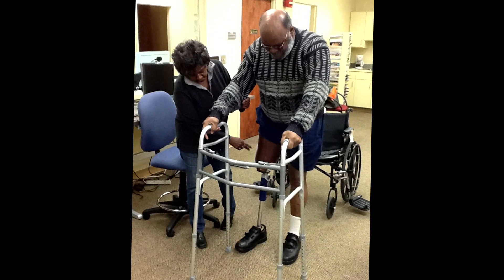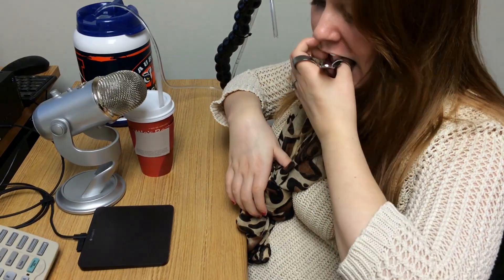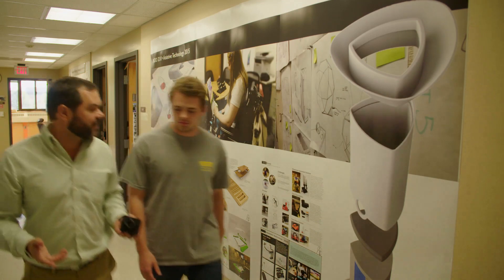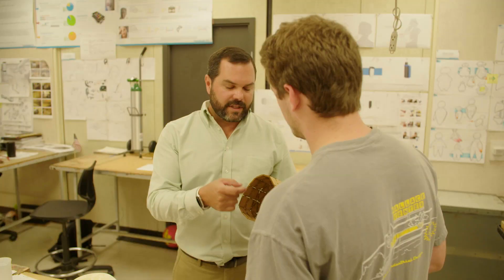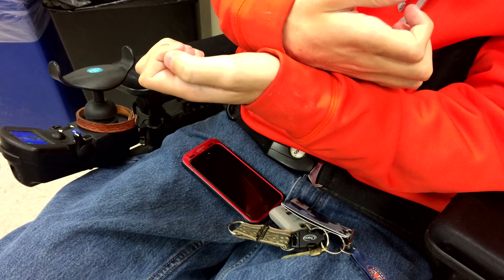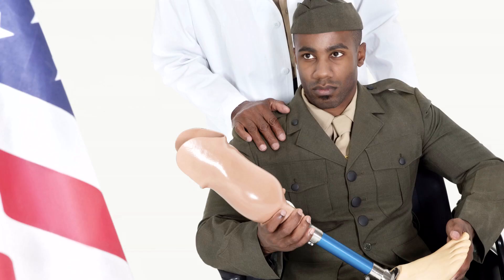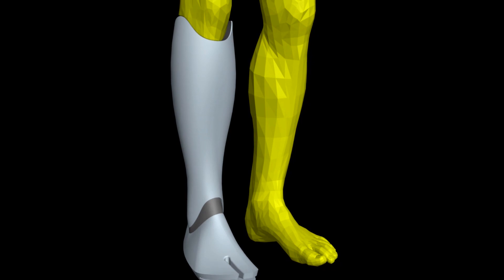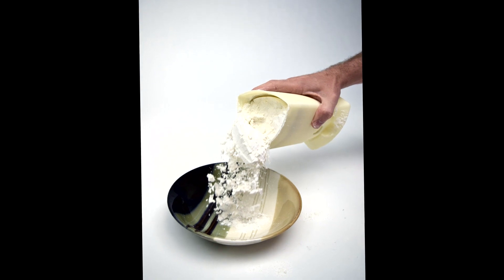TigerGiving Day: 3D Printing Prosthetics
1,645. That’s the number. One life, changed by the loss of a limb through military service, each and every day for the last four-and-a-half years. 1,645 of our military’s men and women have lost all of a hand or foot or part of an arm or leg while serving in Iraq or Afghanistan. Most of these were the result of injuries suffered from Improvised Explosive Devices – IEDs – and as this is one of the insurgents’ weapons of choice, we can unfortunately expect for this number to continue to climb.

As you can imagine, re-learning to move, function, and live life after losing a limb is a challenge, but here at Auburn, faculty and students are teaming up to make that transition a little smoother. For the past six years, Scott Renner with the Center for Disability Research and Service, and Jerrod Windham, a professor in Industrial Design, have built a partnership that connects students in Industrial Design and Rehabilitation to people facing challenges from disabilities. Their focus: designing and prototyping assistive technologies.

Not familiar with assistive technology? You probably know someone who is. If you wear glasses or contacts, you benefit from assistive technology, or AT. AT is any device that helps its user to manage a physical limitation. Prosthetic limbs also fit into this category. And we would like to make prosthetics as comfortable and functional as glasses and contact lenses.

In 2011, thanks to a connection with Dr. Joellen Sefton of the School of Kinesiology, the group started working with veterans and quickly learned that a number of problems exist with the prosthetics available to those who have lost a limb. They are heavy and cumbersome. They may not function well, and as a residual limb can change over time, fit becomes an issue causing discomfort.

We think the men and women who served our country deserve something better, and you can make that happen. We would like to work with veterans facing these challenges and use modern 3D printing techniques to create better solutions. 3D printing opens up a whole world of construction methods, geometries, and speed for creating prototypes, and your gift to buy two 3D printers and supplies can make this a reality.

Thank you, in advance, for your support on TigerGiving Day (12/01/15) and for sharing this opportunity with others.